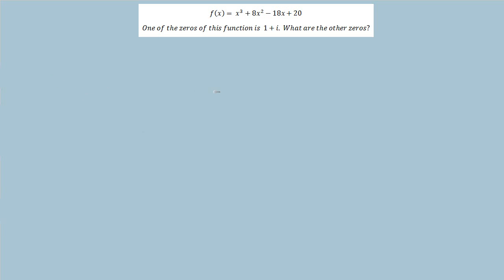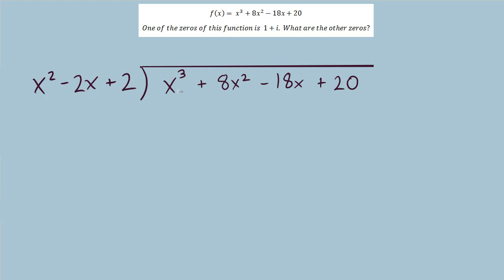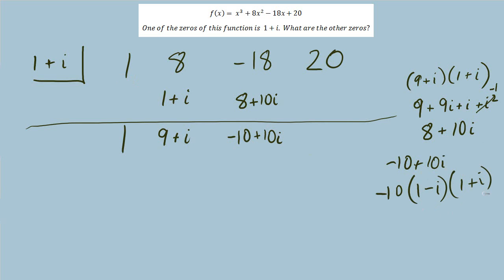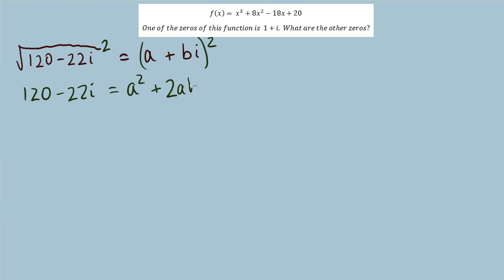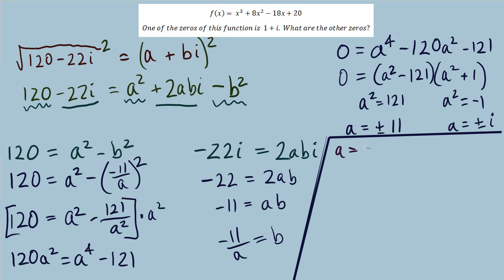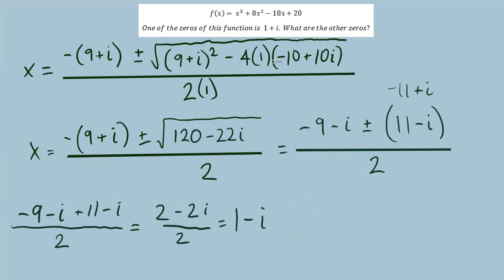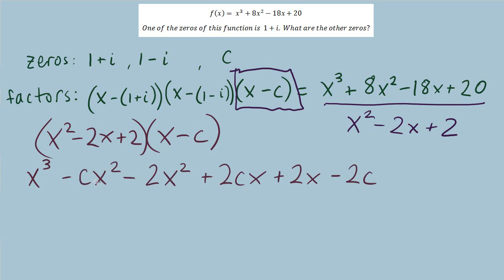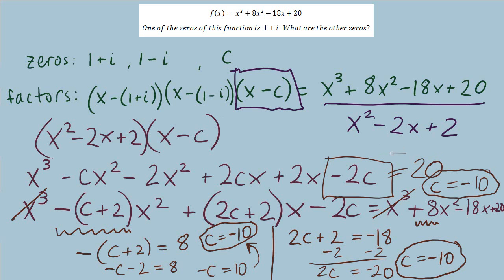Polynomial Function with Complex Zeros (Three Ways)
Starting with a third-degree polynomial with one known complex zero, how can you find the other zeros?  This video explores three interesting options, utilizing polynomial division, synthetic division, the quadratic formula, and square roots of complex numbers.  This was a fun problem!